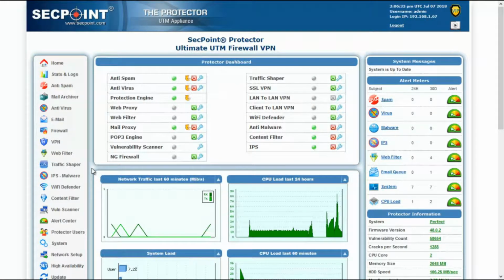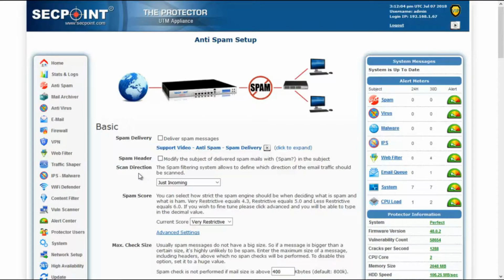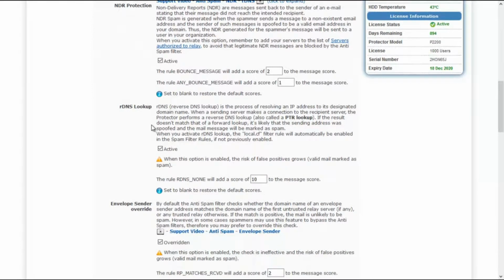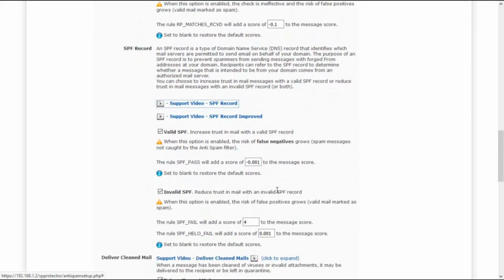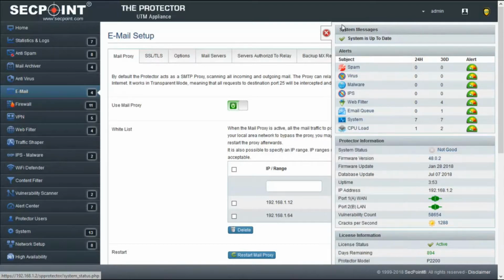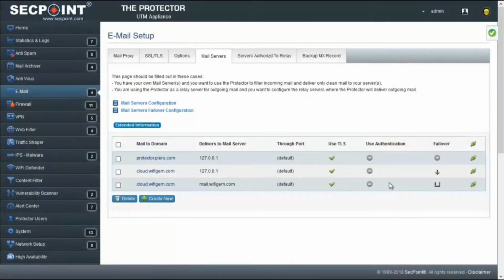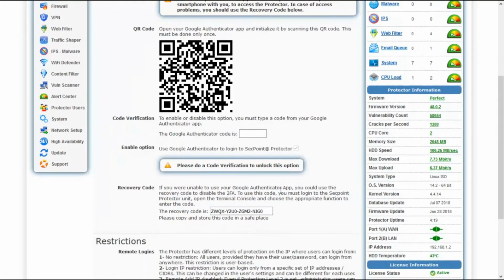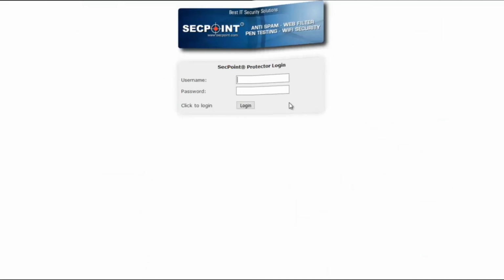SecPoint Protector UTM Firewall Powerful V48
and look us up on Facebook, Twitter, and Instagram.